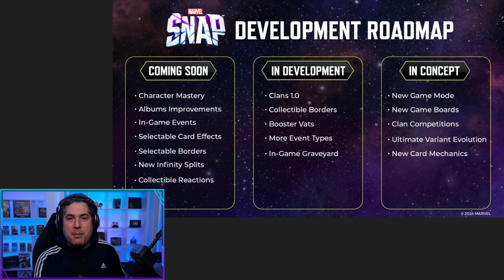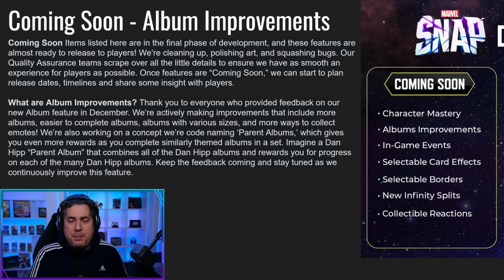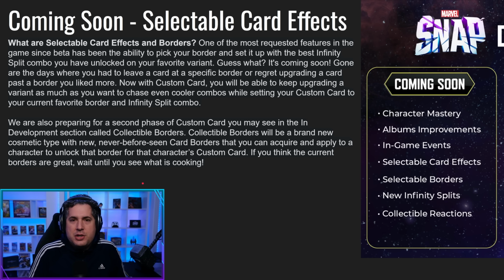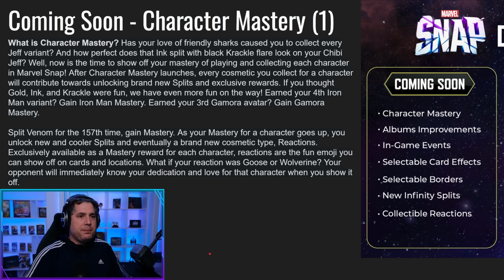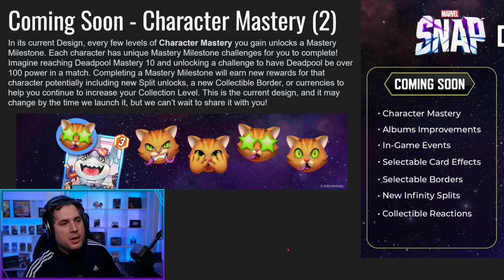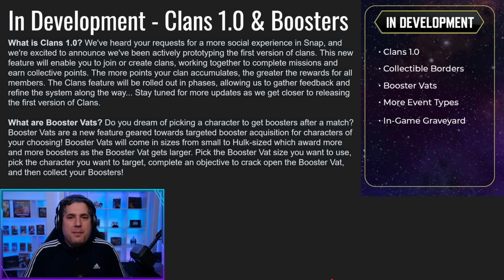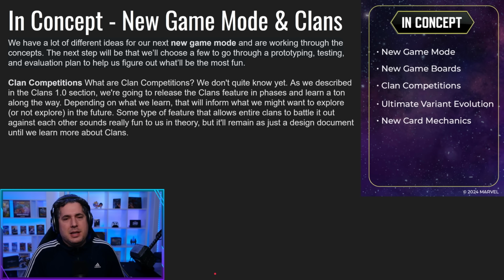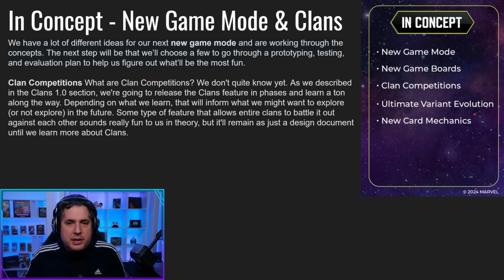NEW Marvel Snap Roadmap for 2024! EPIC NEW FEATURES for ALL PLAYERS!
Marvel Snap's latest Developer Roadmap update is here, and its AWESOME! There's a lot coming in the future of Marvel Snap, so click here to check it out!!

Timestamps
0:00 Overview
1:28 Album Improvements
3:10 Selectable Card Effects
4:32 In-Game Events
6:26 Character Mastery
9:04 Clans and Booster Vats
12:13 New Game Modes